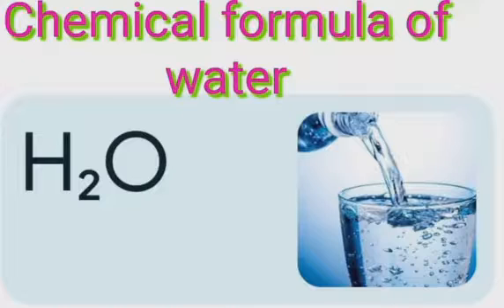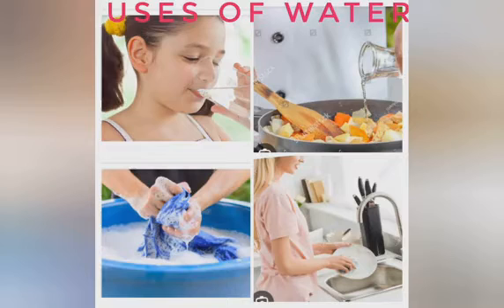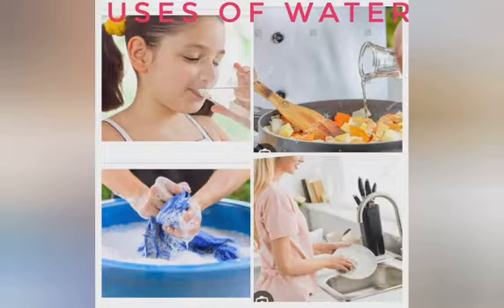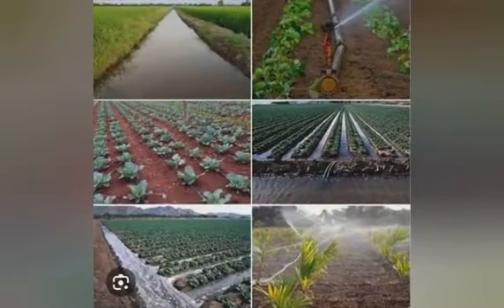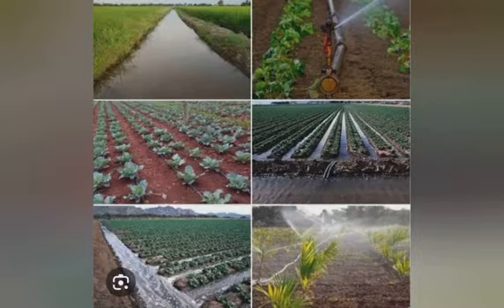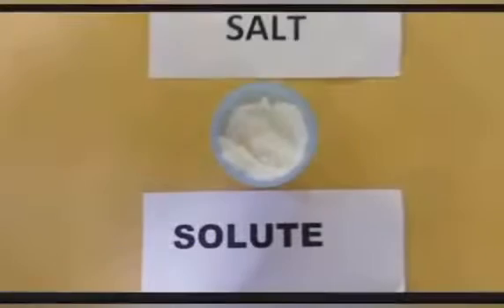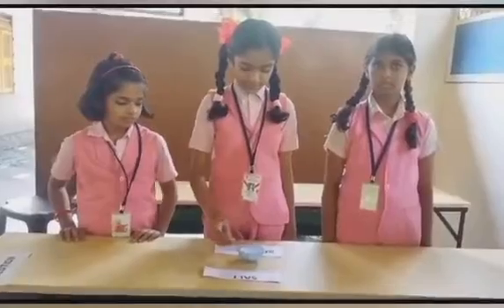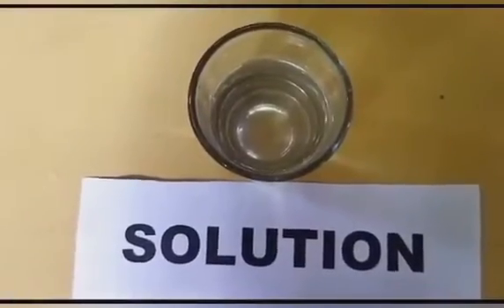water a universal solvent. 5 th standard kerala syllabus chapter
water is a universal solvent. Here we have given practical demonstration for the understanding of the topic. This is 5 th standard chapter of Kerala syllabus text book.